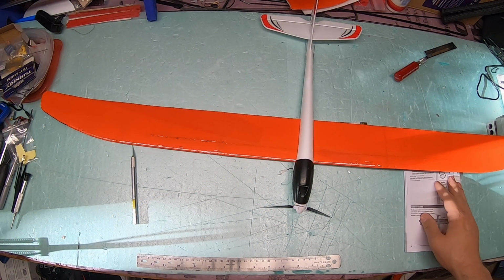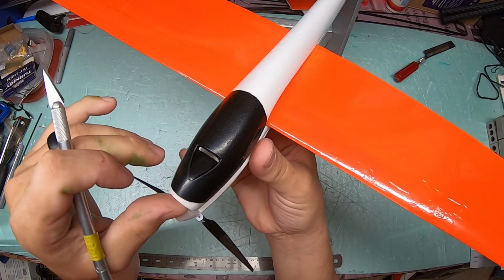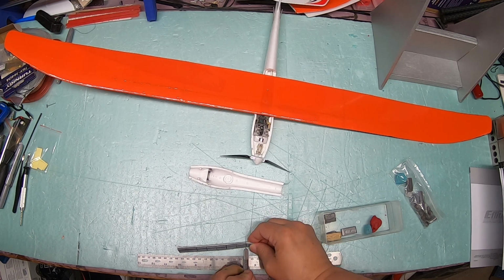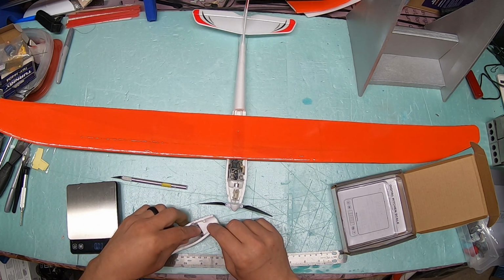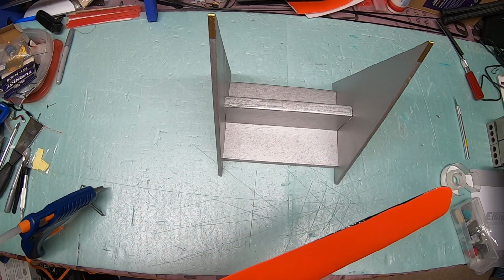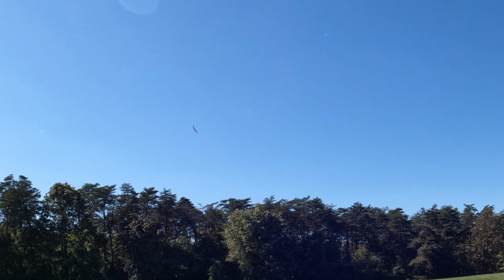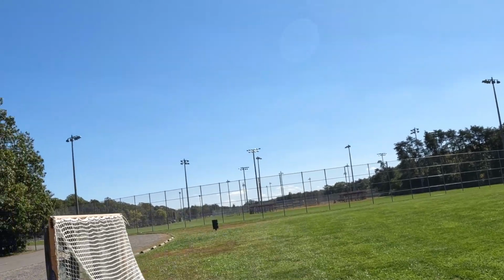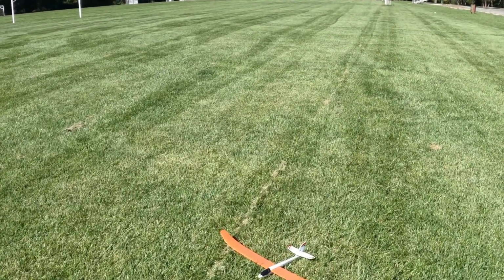Balance CG & Test Fly the NEW E-Flite UMX Radian w/AS3X & SAFE Part 5 - Part 6, TBD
I balance the CG & re-test fly the modified E-Flite UMX Radian Ultra-Micro powered glider with it's extended wingspan. The popular UMX Radian Ultra-Micro powered glider by E-Flite has been upgraded with SAFE Select making it even easier to fly than before. Since this glider is under 250 grams, FAA registration is not required. It binds to your DSMX/DSM2 compatible transmitter. Other than that, all that's required is a 1S 150-220mah lipo battery. With a compatible transmitter, the receiver will provide telemitry on in flight battery voltage. It can even be flown indoors in a gymnasiums or large indoor space.

ATTENTION!!!